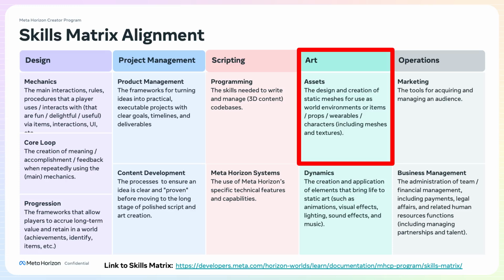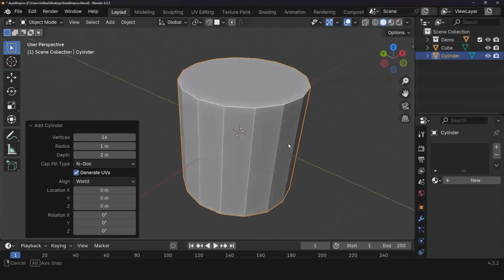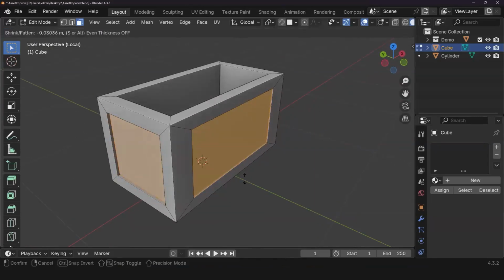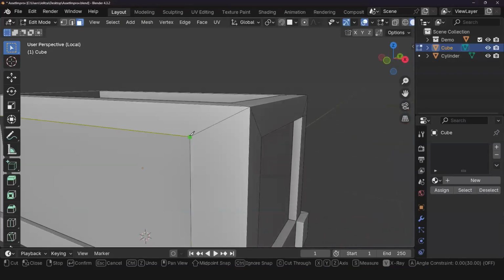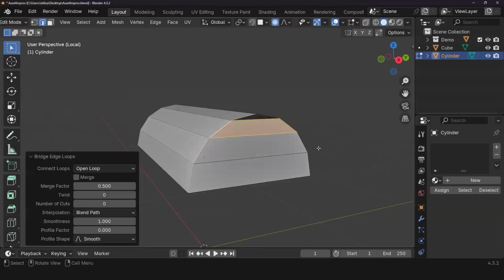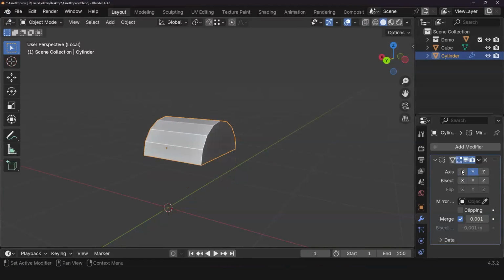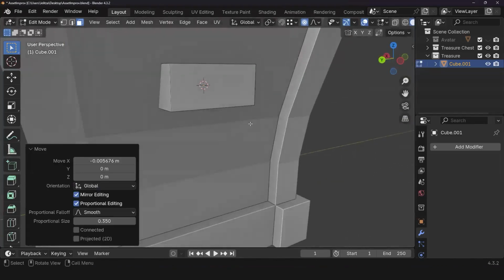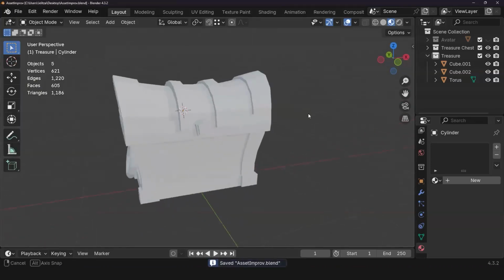Blender Tips for Horizon Assets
*Go beyond basic shapes and learn the pro workflow for creating stylized, game-ready 3D assets from scratch.* Join *MHCP mentor SpaceGlitterUnicorn* in this Blender workshop as she models a complete treasure chest, sharing her entire thinking process along the way. Perfect for any creator looking to improve their modeling skills, this guide covers everything from using references and fixing geometry to final optimization for Horizon Worlds.

*▶️ VIDEO CHAPTERS*
*PART 1: GETTING STARTED*
🕒 0:00 — Introduction & Session Overview
🕒 4:47 — Tip #1: Use References & Block Out Basic Shapes

*PART 2: CORE MODELING & GEOMETRY*
🕒 09:56 — Tip #2: Master Axis Navigation for Precision
🕒 13:14 — Tip #3: Inset & Extrude to Create Detail
🕒 19:28 — Tip #4: Use the Knife Tool & Custom Edge Loops
🕒 24:22 — Tip #5: Clean Up Geometry (Tris to Quads)

*PART 3: STYLIZING & ADVANCED TECHNIQUES*
🕒 27:14 — Tip #6: Use Proportional Editing for Stylized Shapes
🕒 35:46 — Tip #7: Apply Bevels & Understand Shade Smooth
🕒 37:37 — Tip #8: Connect Edges with Bridge Edge Loop
🕒 44:05 — Tip #9: Extrude Along Normals
🕒 49:51 — Tip #10: Use Mirror Modifiers to Save Time

*PART 4: FINALIZING & OPTIMIZATION*
🕒 56:43 — Tip #11: Use the 3D Cursor for Precise Placement
🕒 1:04:10 — Tip #12: Optimize Your Vertex Count & Poly Limits
🕒 1:07:50 — Tip #13: Understand Texture Atlases
🕒 1:09:50 — Tip #14: Extract Textures from a Blend File
🕒 1:10:59 — Tip #15: Pack External Data for Export

*📚 RESOURCES & DOCUMENTATION*
This session features a helpful tool for organizing reference images.